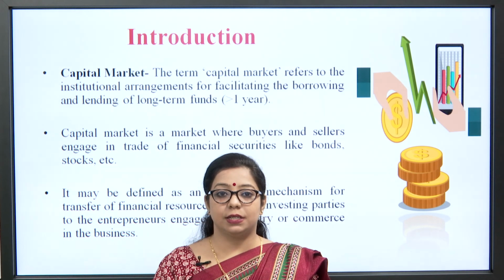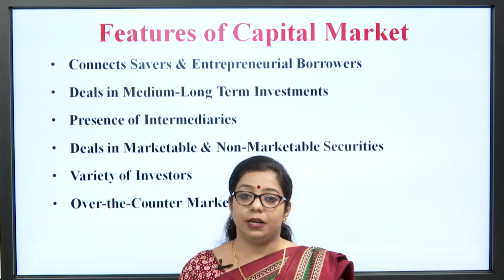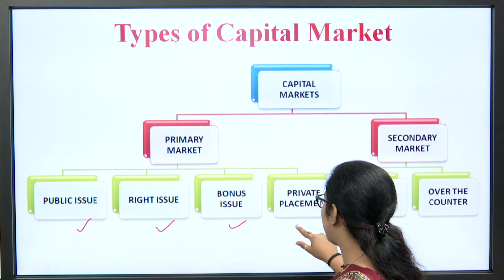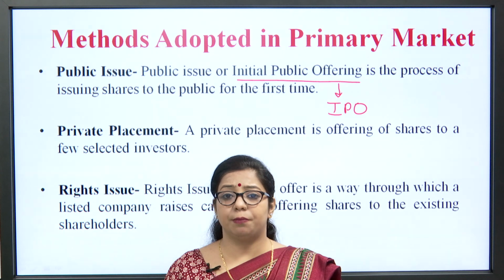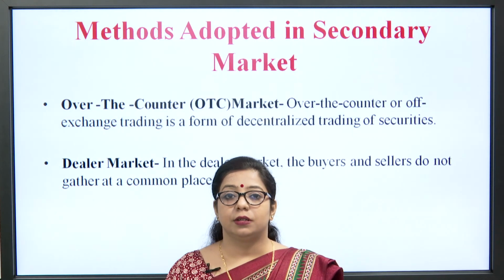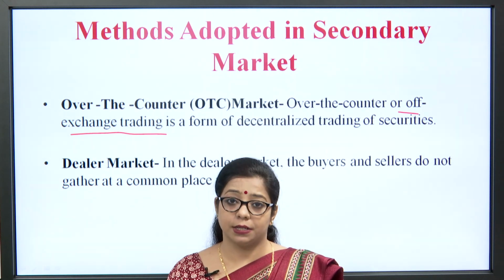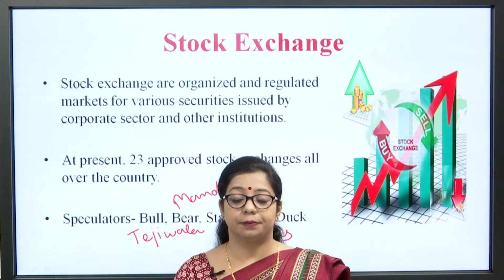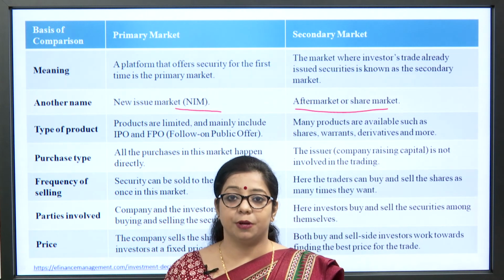Financial Market & Services | Capital Market: Primary and Secondary Markets